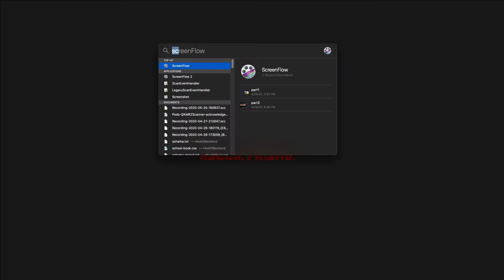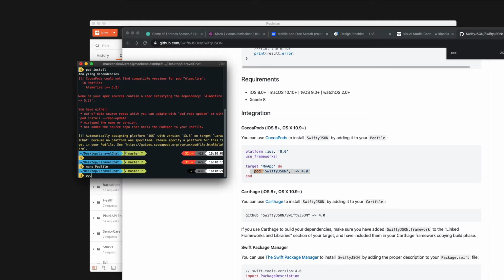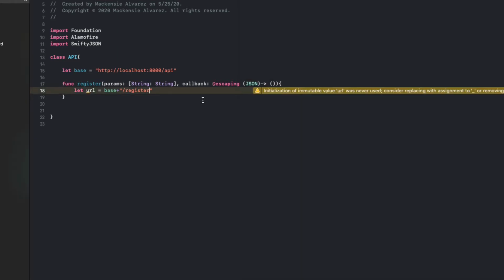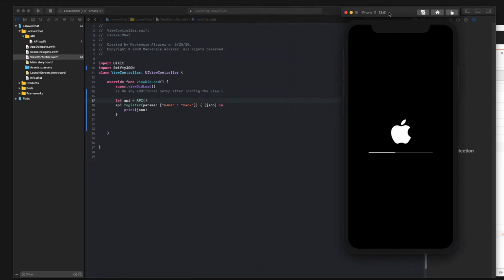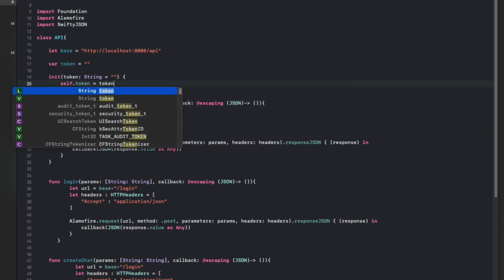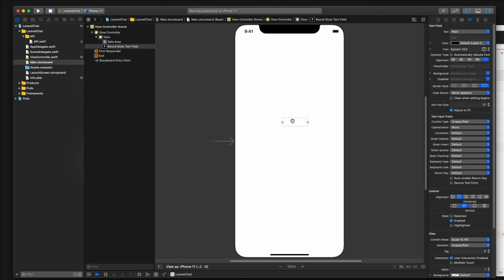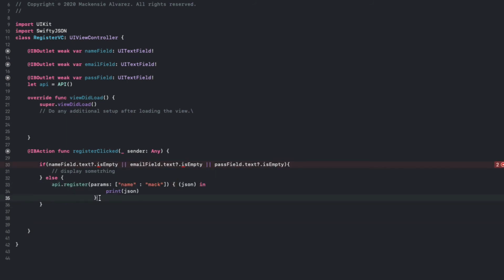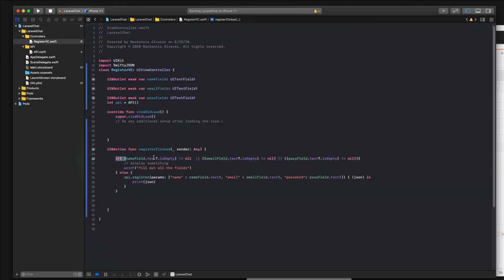Laravel Sanctum - (Swift) Register screen Part 3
In this video, we finally started the IOS app! woohoo! We go over how we finally make the connection between swift and laravel. We start the video by installing all the pods we will be using. We sadly couldn't get the sim to work for us. I will try and fix that by the next video.